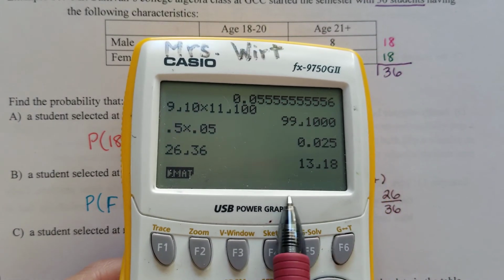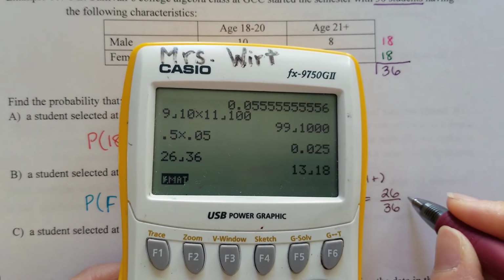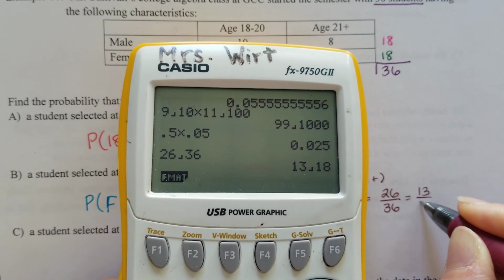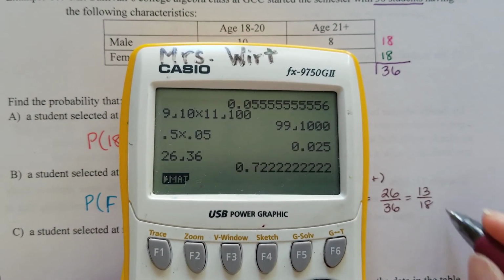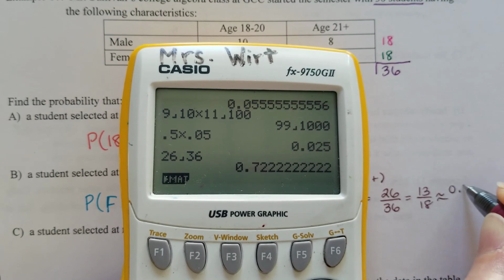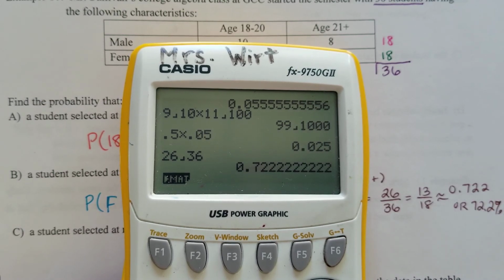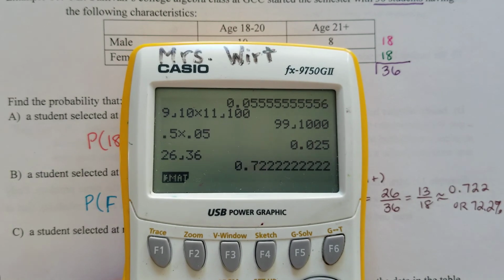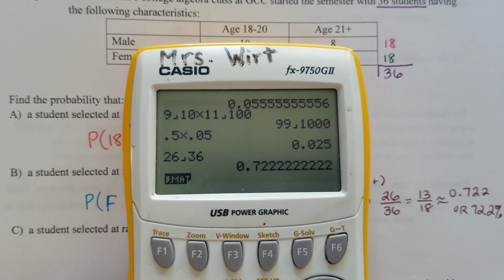Algebra 2 - Probability - Two-Way Tables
IU4 L4 EX 10A & 10B; Video 7 of 11